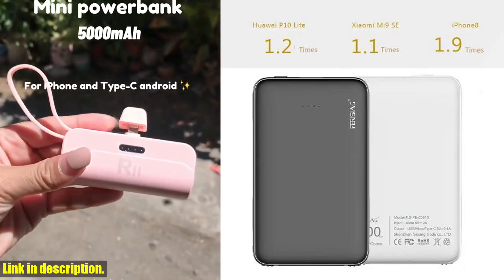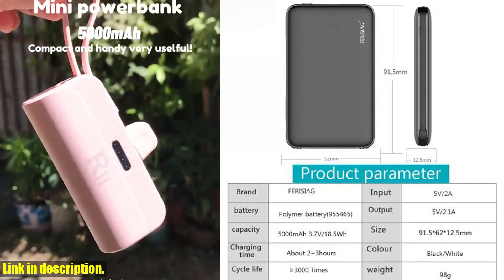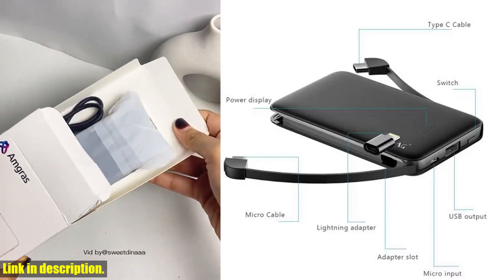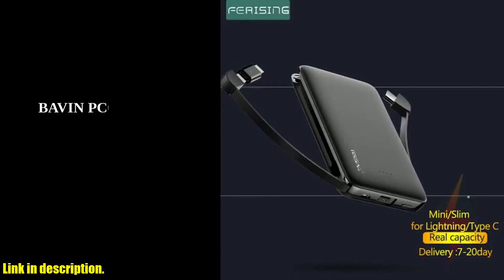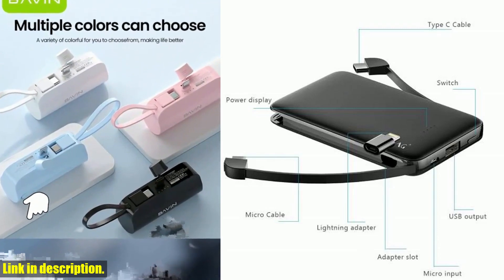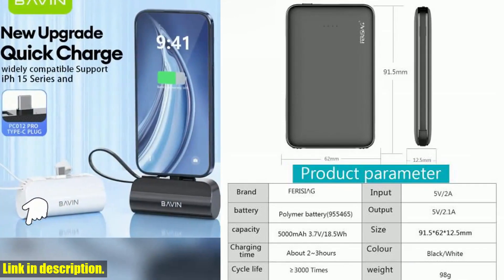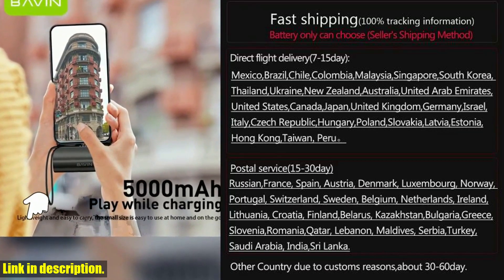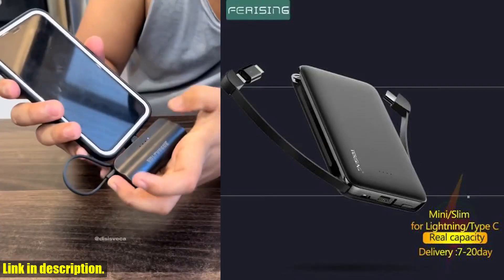Unboxing the FERISING 5000mAh Power Bank: The Ultimate Portable Charger You Need!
Buy and Review FERISING 5000mAh Power Bank USB Type C Mini Portable Charger PowerBank External Battery Charging for Mobile Phone Pover banks on Aliexpress Shop
- FERISING 5000mAh Power Bank USB Type C Mini Portable Charger PowerBank External Battery Charging for Mobile Phone Pover banks

Introducing the FERISING 5000mAh Power Bank – the ultimate solution for staying charged on the go. With its USB Type C port, this mini portable charger offers super-fast charging for a wide range of devices, making it perfect for travel, outdoor activities, and everyday use. Its 5000mAh capacity ensures multiple phone charges, while its compact and lightweight design makes it easy to carry in your pocket or bag. Built with cutting-edge technology and superior quality, the FERISING Power Bank is durable and stylish, making it a must-have for any tech-savvy individual.